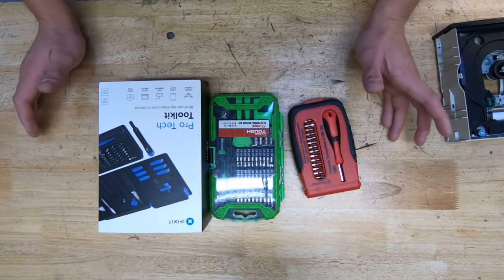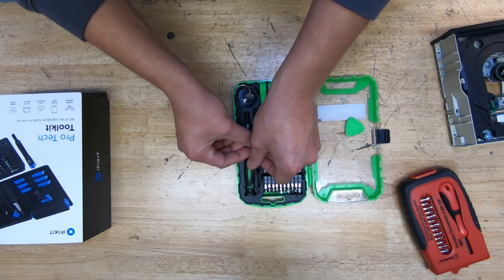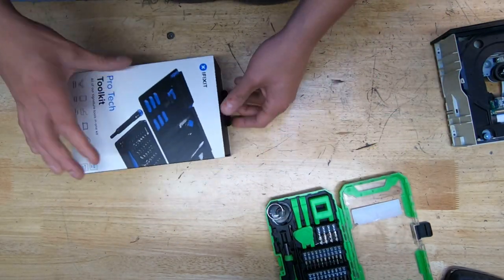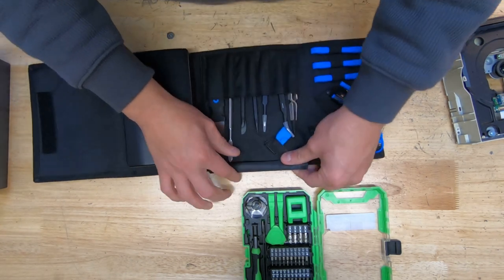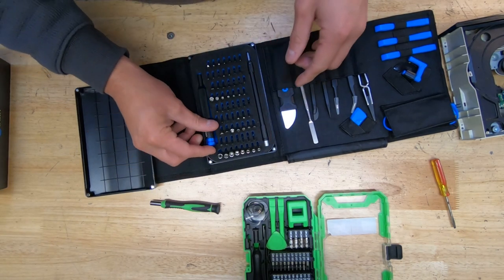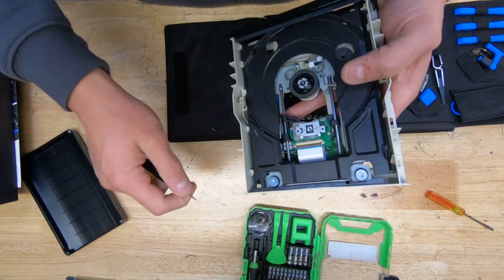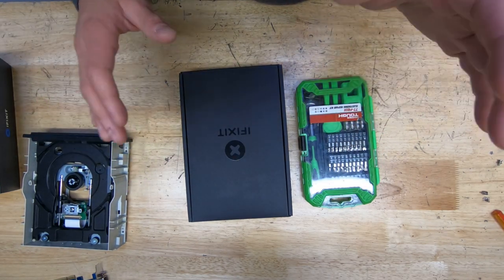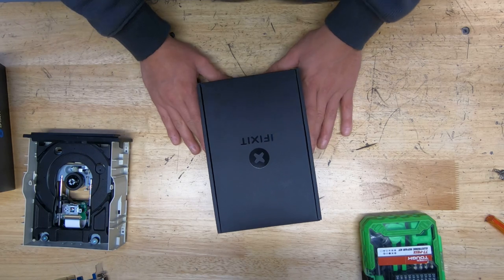Electronics toolkit comparison! Best bang for the buck!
ifixit tool kits are expensive. Are there cheaper alternatives??